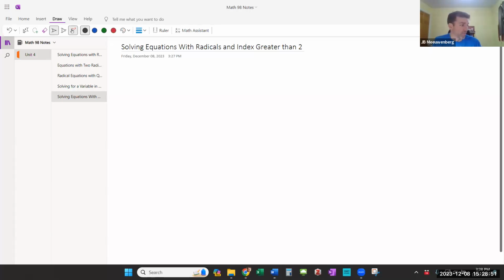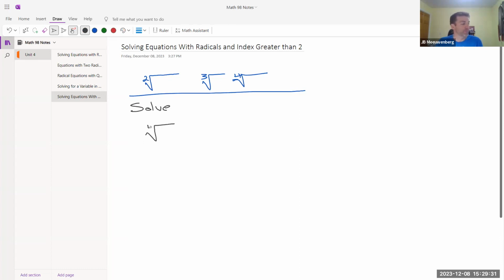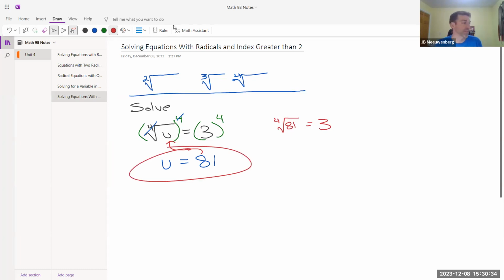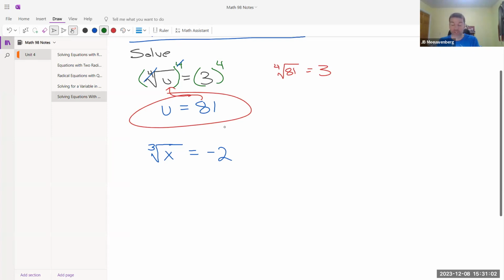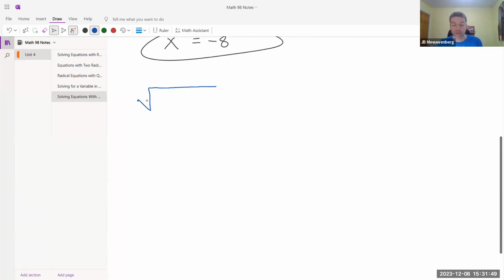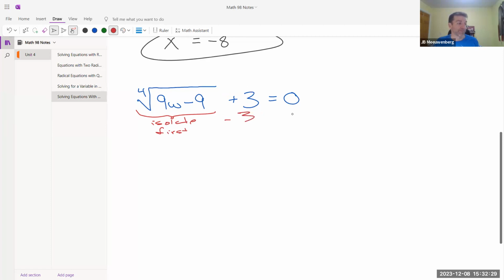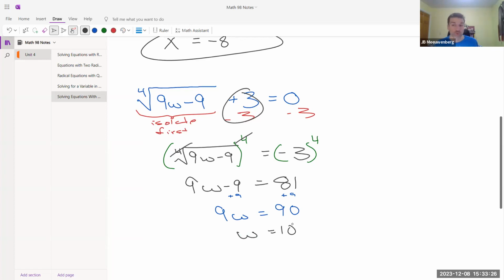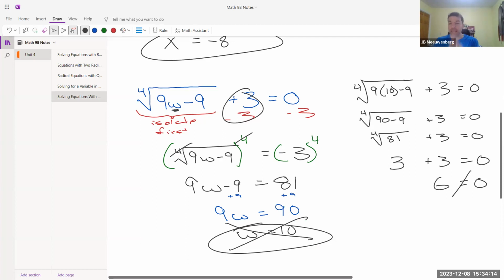Solving Equations with Radicals Having an Index Greater than 2